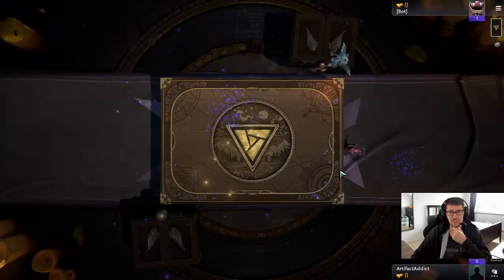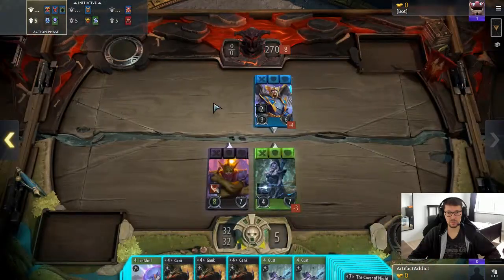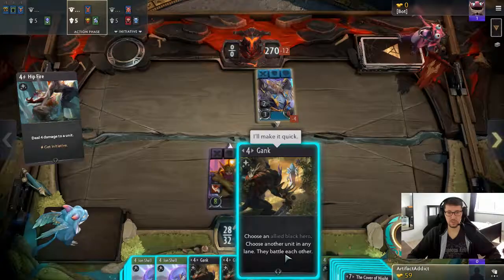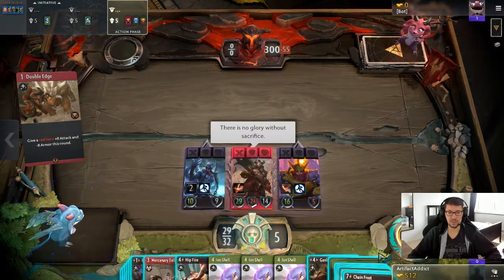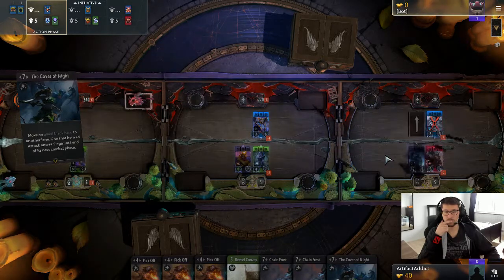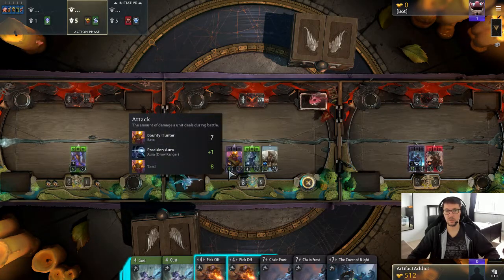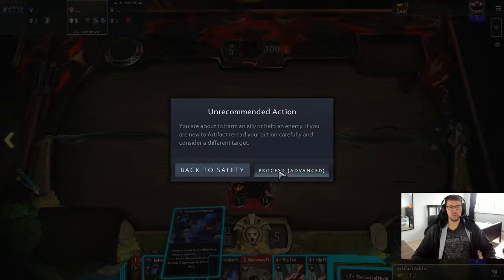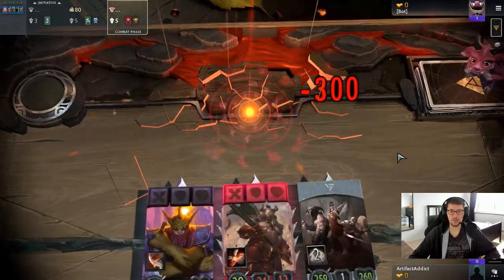Artifact Puzzles! Ep. 8 - Gold Diggers (Damage as you earn)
Today's Puzzle is about earning gold and translating it into damage. To win the puzzle 2 enemy towers have to be destroyed.

How to play the Puzzle, instructions by Anomidae:

* Right click artifact in your steam library, click properties, click set launch options, and type in "-dev -console"

* Get the puzzle file from the link above and place it in "../steam/steamapps/common/artifact/game/dcg/puzzles" (if the folder 'puzzles' doesn't exist, create one)

* Launch artifact, and press the tilde (`) key. It's the key above tab. If the console doesn't pop up, go back to step 1

* In the console, type "load_puzzle PUZZLENAME" and press enter

* Press tilde (`) again to close console as game starts

* If you wanna reload the puzzle, open console again, and click the up arrow to get the same command again.